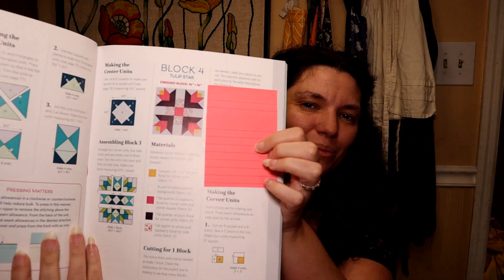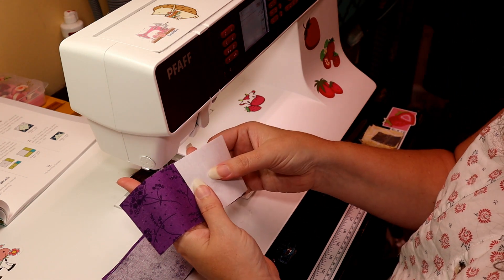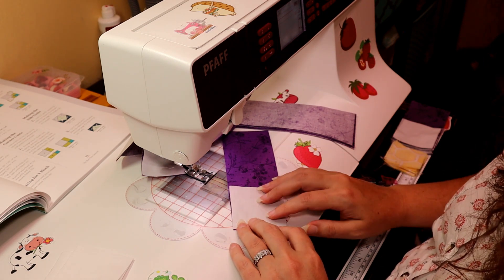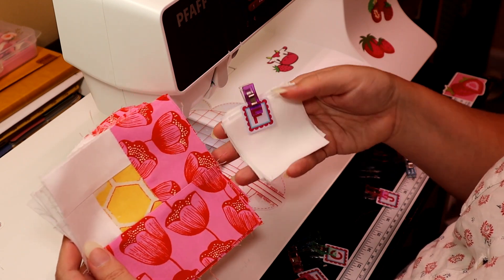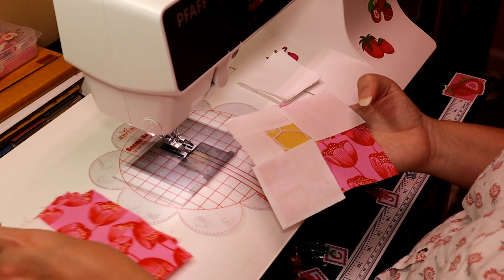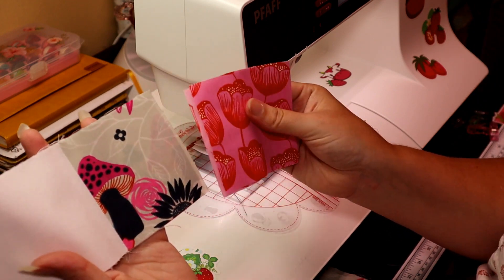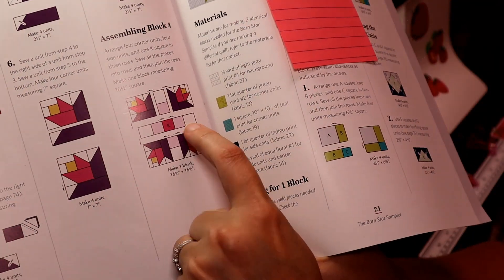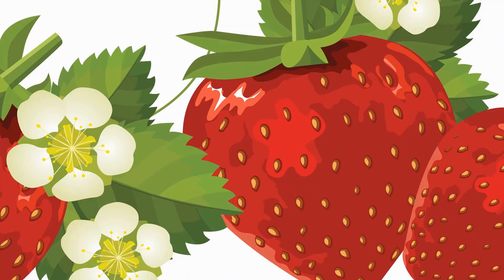October 2023 Sew With Me / Barn Star Quilt Block / Block 4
Hello everyone, I'm Chantelle with Wild Berry Quilting. In this video we are sewing the third block in the Barn Star Quilt sew along. Below you can find links to some places that sell the Barn Star Quilt book.

Barn Star Sampler Book
Seam Guide

The music in this video is by: automaticbananas and Motion Productions